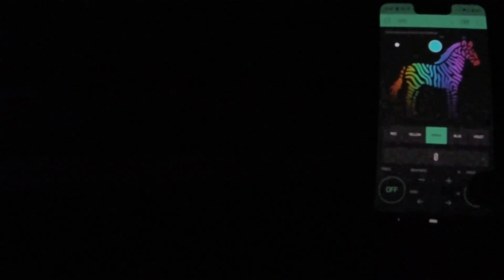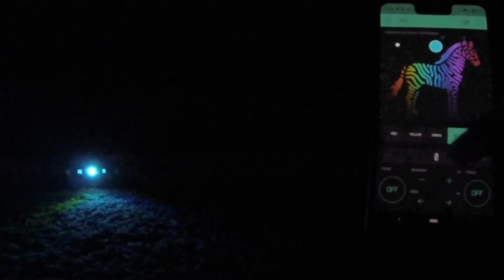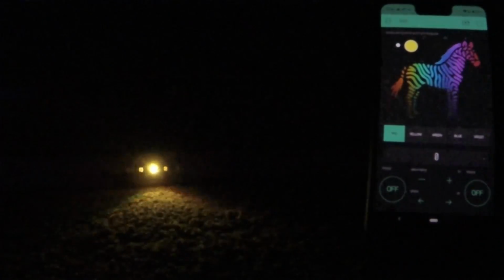Particle addressable LEDs with Blynk app control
I wanted to experiment with addressable LEDs and a particle photon. I went much deeper into the rabbit hole of integrating it with the blynk app to control even more functions through your android phone.